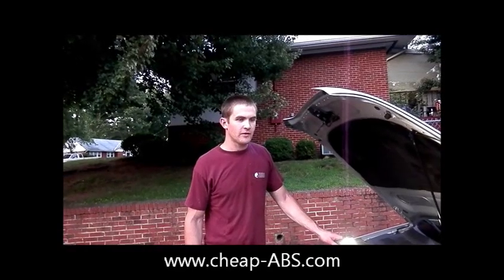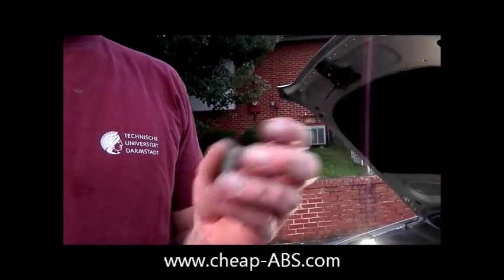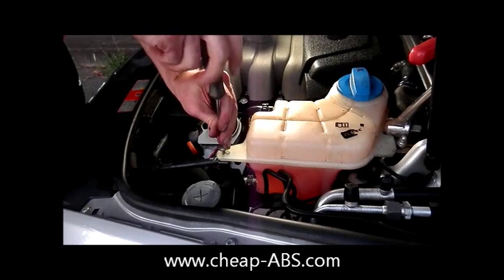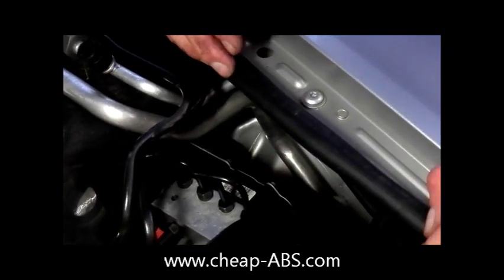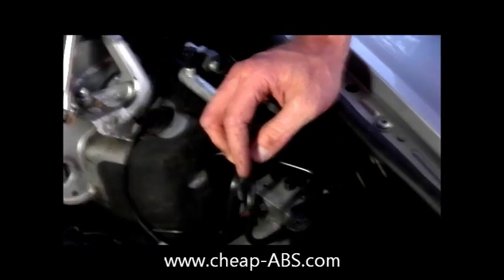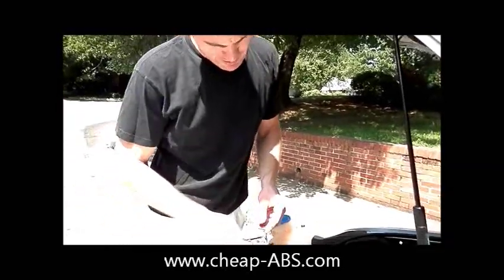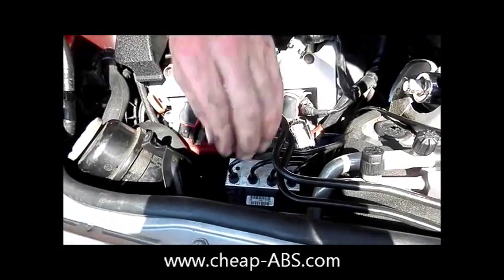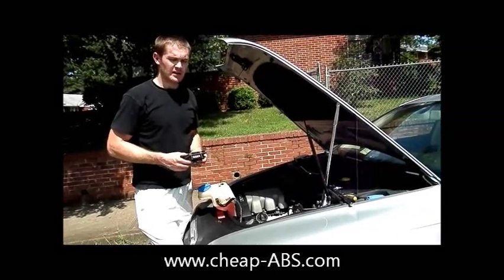How to remove an ABS module from a 2005 Audi A6 WITHOUT removing brake lines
How to remove a Bosch 8.0 ABS module from a 2005 or 2006 Audi A6 or A8 without removing the brake lines or hydraulic pump. To fix the ABS light, remove your ABS module and send it in for repair